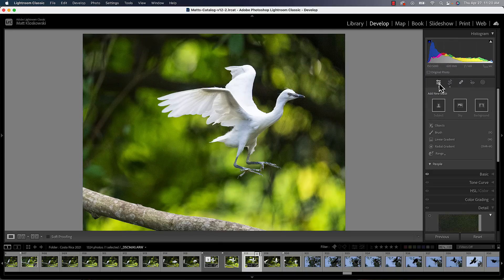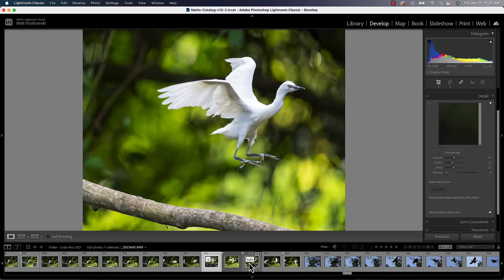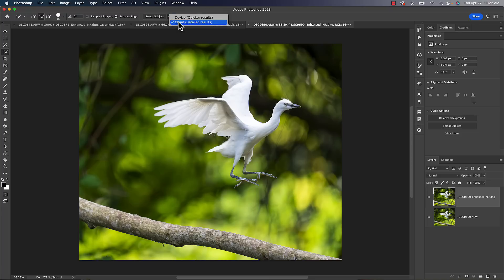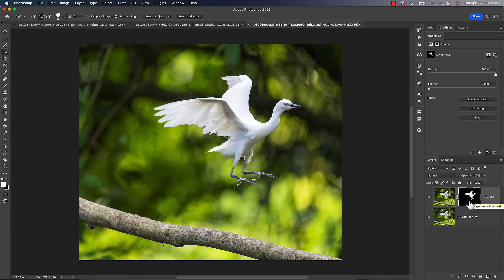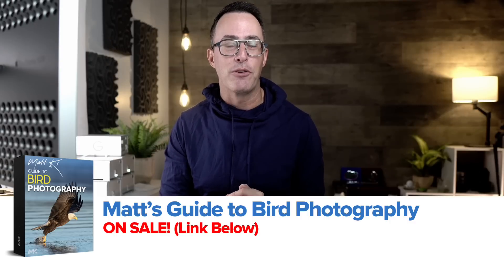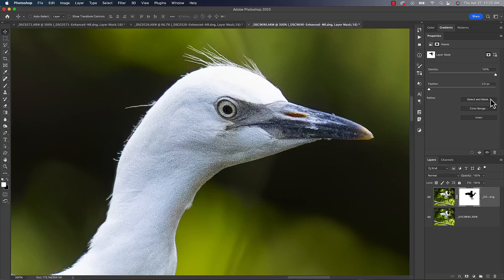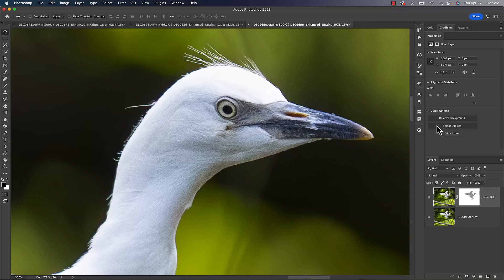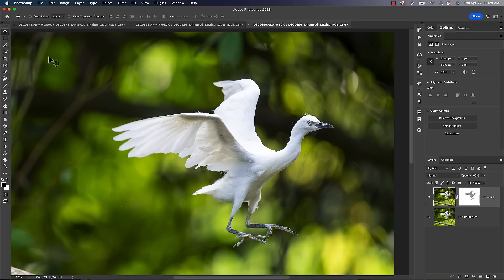Masking Noise Reduction